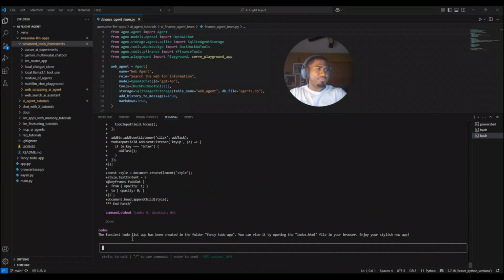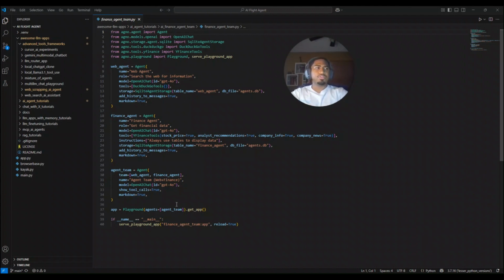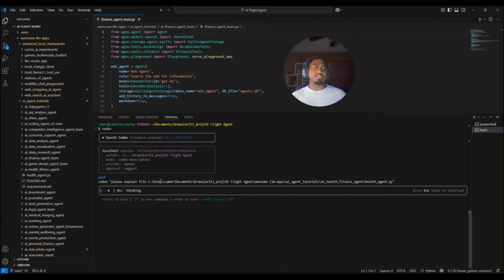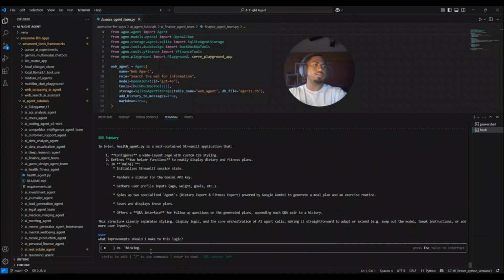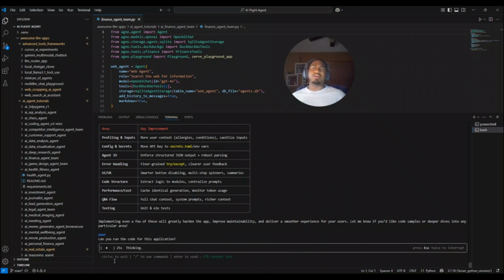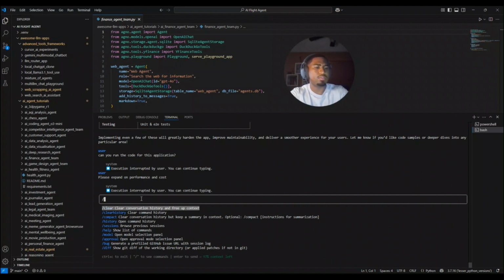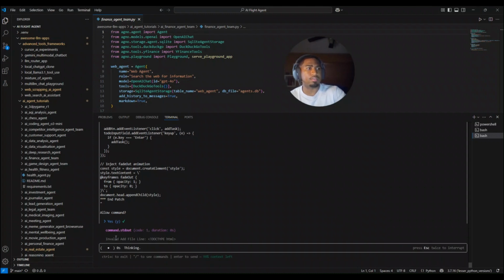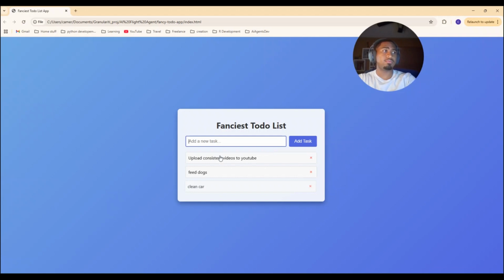Elevate Your Code Game with OpenAI Codex CLI!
Unlock the full potential of coding with OpenAI Codex CLI! In this video, we'll explore the game-changing features of Codex CLI, a revolutionary tool that's taking the coding world by storm. From writing more efficient code to automating repetitive tasks, we'll dive into the incredible benefits of integrating Codex into your development workflow. Whether you're a seasoned developer or just starting out, this video is the perfect introduction to the future of coding. Get ready to take your coding skills to the next level!